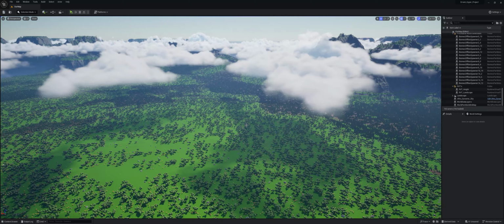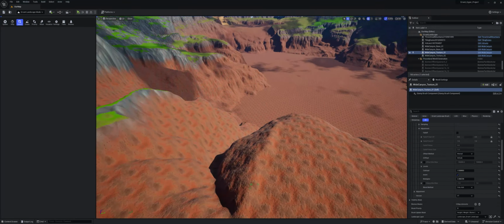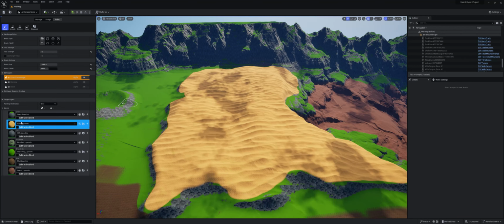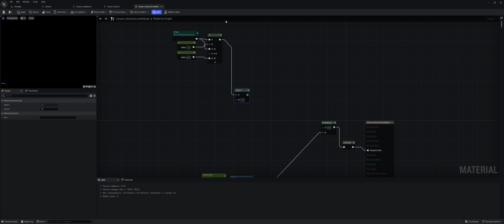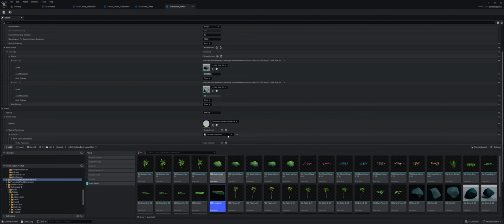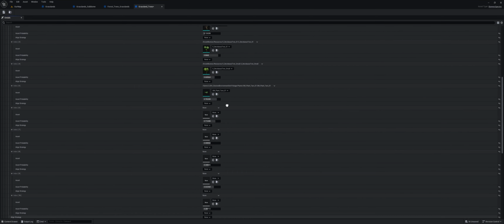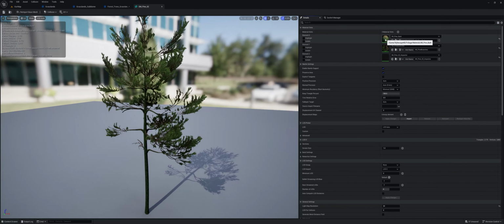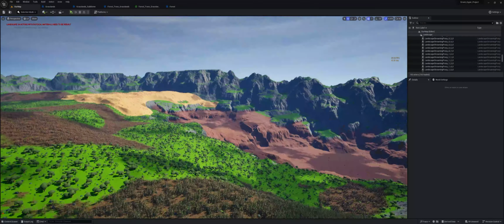Build massive landscape with Errant Worlds In Unreal Engine PT.4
In this video we will add our own foliage to the biomes we created last episode.

Intro 00:00

Blender
Blender.org

Big thanks to:
Thanks to the Errant Worlds Team, Games By Hyper, Polypeak 3D team, Oceanology Team and Existence!

Thanks to,
My friends on Discord! You know who you are :)
My Friends and Fellow Developers of Paper Planes game!